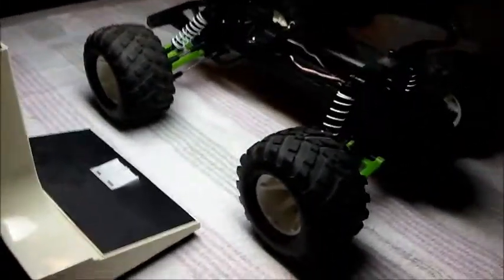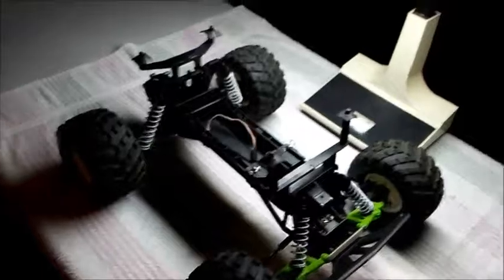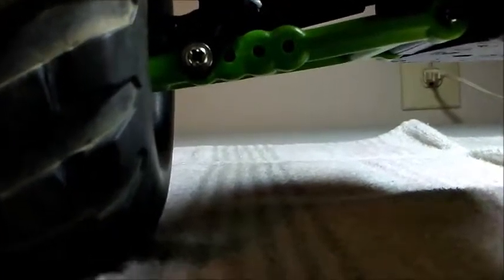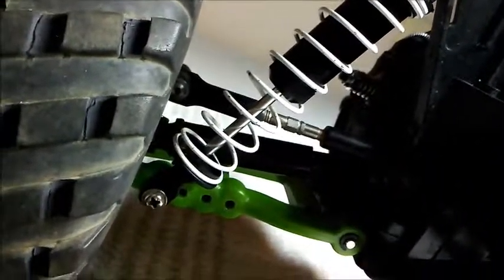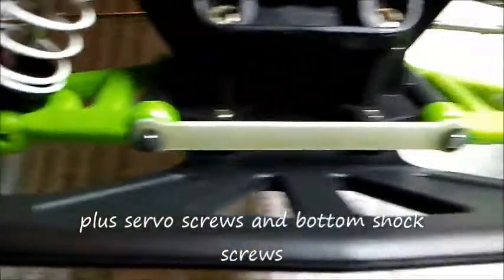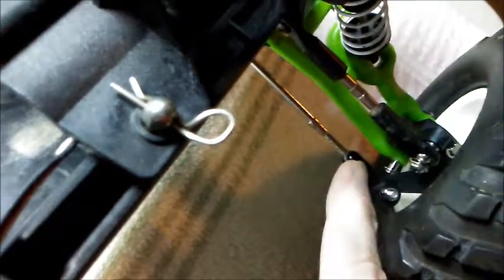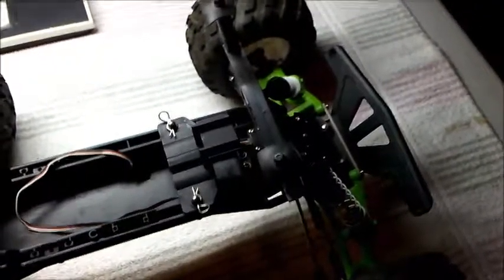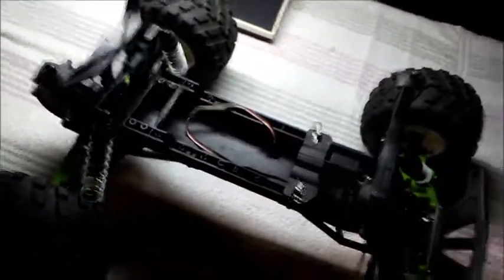snake chatter 3/11/17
indigenous performs "out of nowhere" plus chris duarte performs "one more cup of coffee" as we discuss the rattlesnake 2.0 truck project...
we discuss shocks and more as the truck is slowly getting into shape...
we need input from our freinds in youtube land...which body would look better? the bolink/rj speed 12th scale 55 chevy? or...the proline 72 chevy truck stampede body? the old origional snake had a 1990 454ss chevy truck body by parma...which i included a couple of photos of the old snake in a previous video...